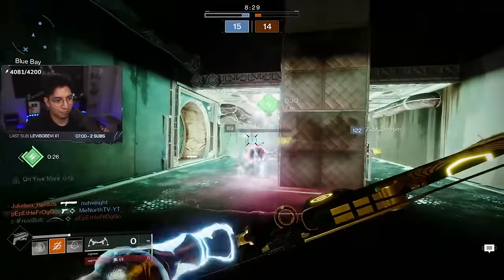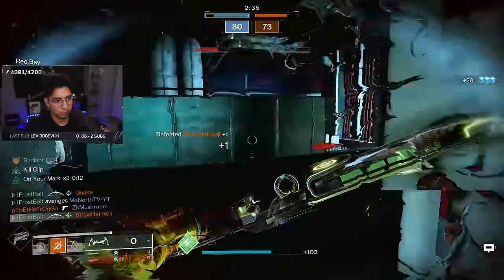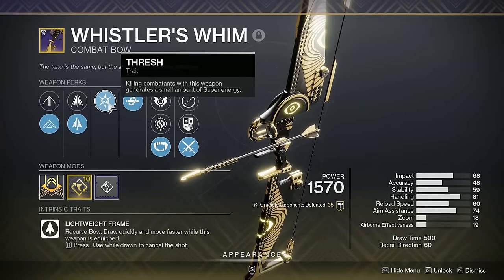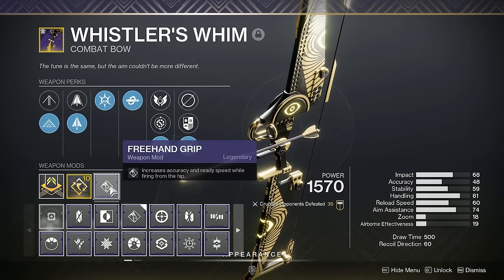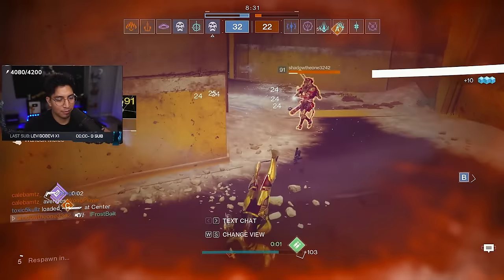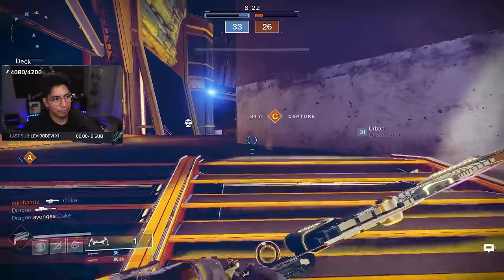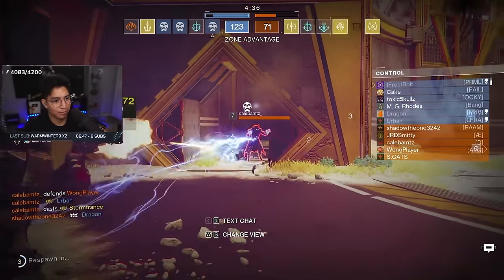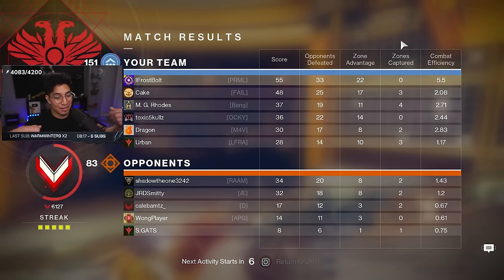THE NEW TRIALS BOW GETS KILL CLIP!?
KILL CLIP On A BOW!? New Trials Weapon, Whistler's Whim
Although not new to Destiny, Kill Clip has never before been seen on a bow.. until now! Could this be an S tier option for future bows?

0:00 - 01:30 Intro
01:30 - 03:30 Build Breakdown
03:30 - 08:23 Gameplay
08:23 - 08:43 Outro